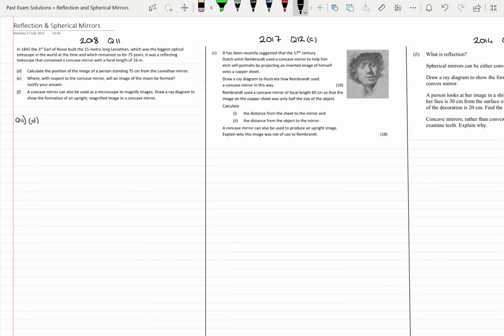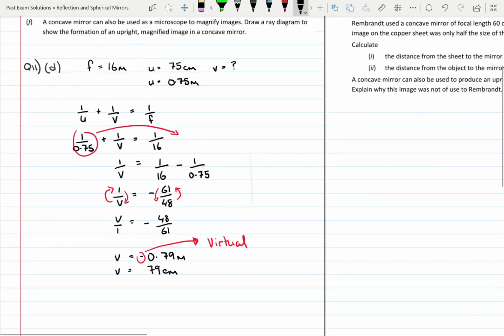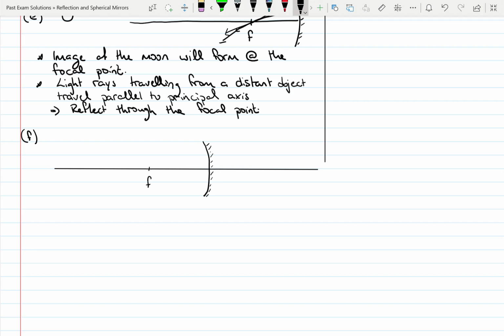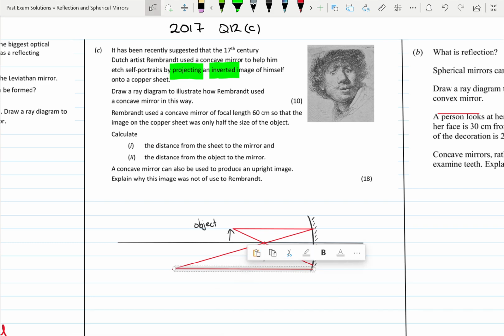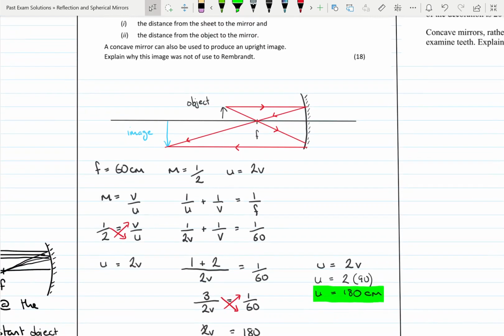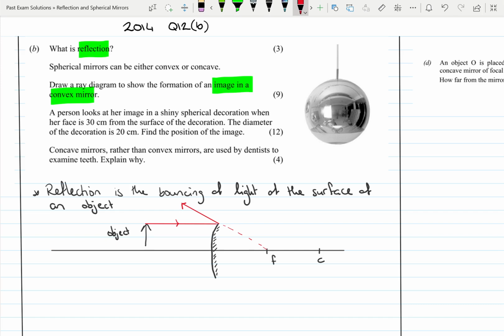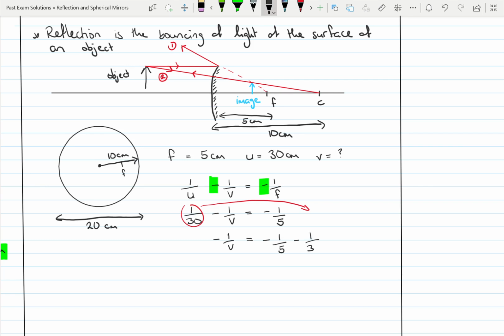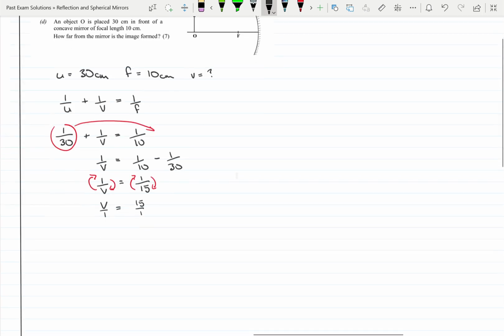LC Physics - Reflection and Spherical Mirrors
In this SaturdaySession our Physics teacher goes through past Leaving Certificate exam questions and solutions for reflection and spherical mirrors.

Learn 🤓 Challenge❓Success🏆